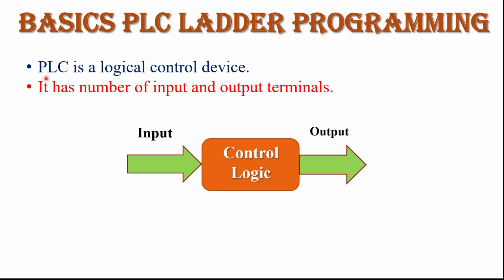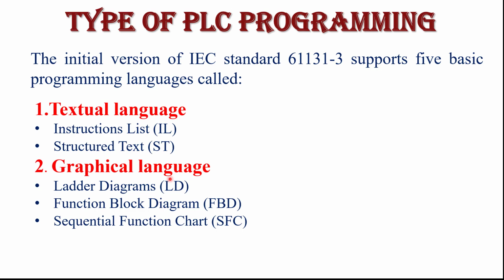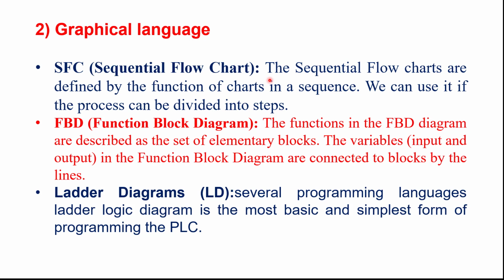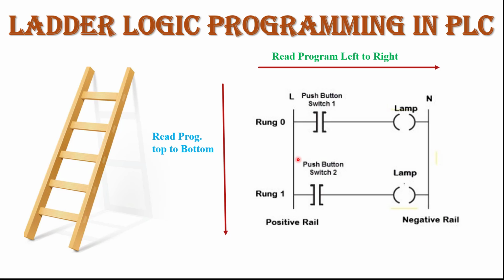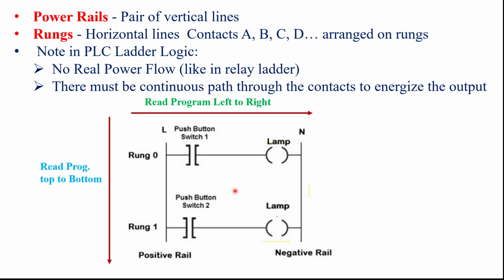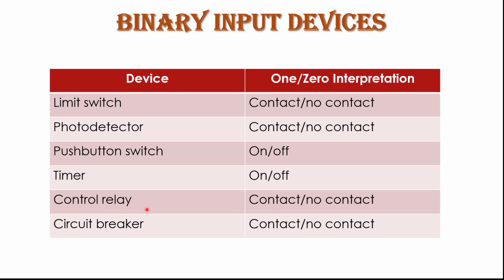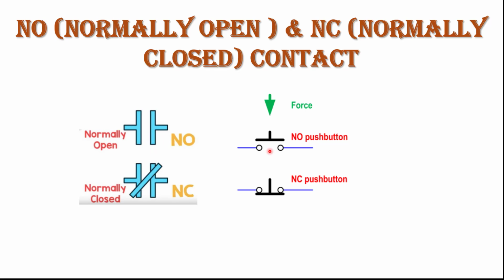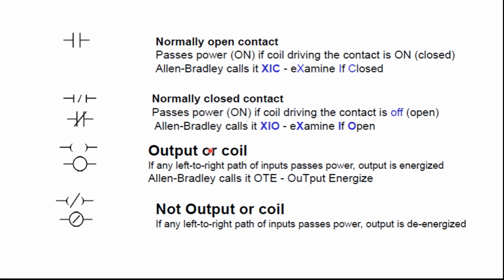Lecture: 08 PLC programming # 2 | Ladder Logic PLC Programming | NO NC contacts | Part# 2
PLC programming  # 2 |  Ladder Logic PLC Programming | NO NC contacts | Part# 2

In this video here I explained PLC  Ladder Logic Programming (Part-2). Here I discussed some basics of Ladder Logic Programming In PLC.  For all engineering / Diploma / M.Tech Students this lecture is very helpful.

Please find notes and MCQ series in my website. Please visit frequently i will update mostly